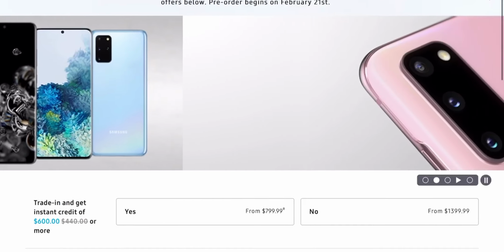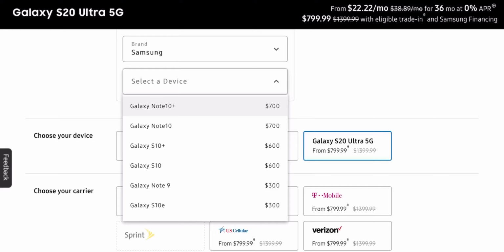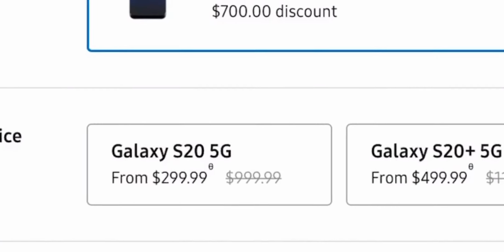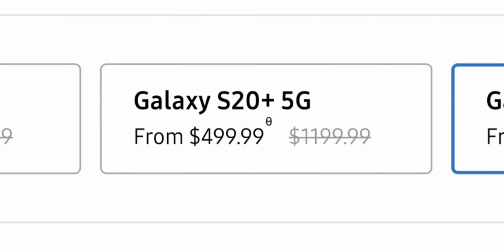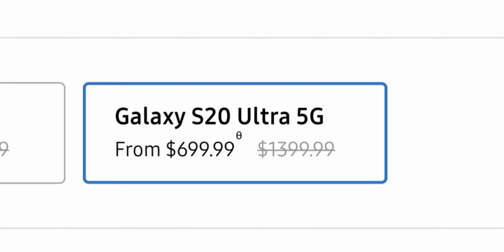Buy a Samsung S20 Ultra for $700! Watch this NOW!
Samsung has been raising prices on Samsung Galaxy phones every year and the Galaxy S20 Ultra is no different.  But now you can buy a Galaxy S20 for $300!  The link below is where you start!

data collection.